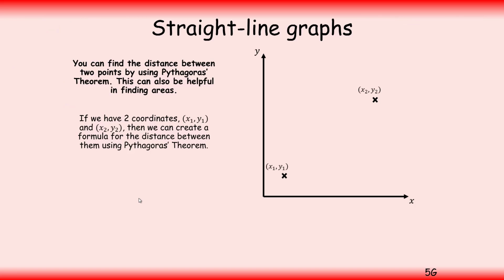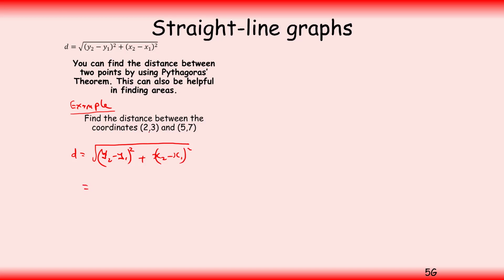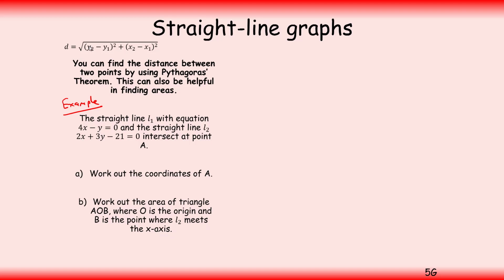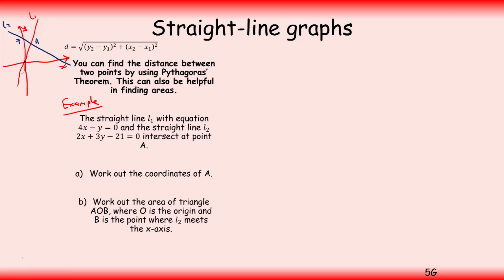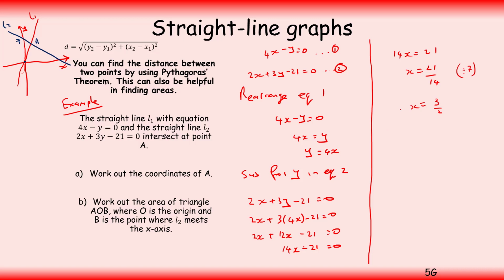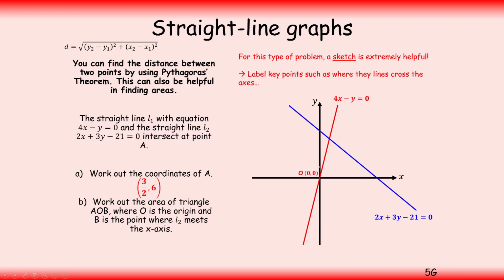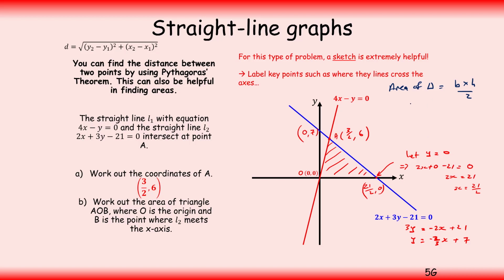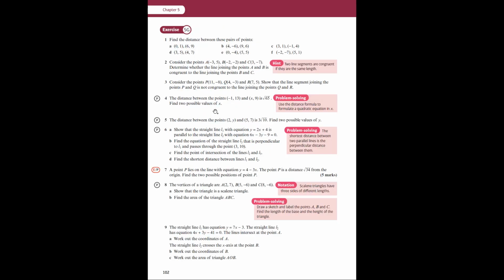AS 5 4 Length and area